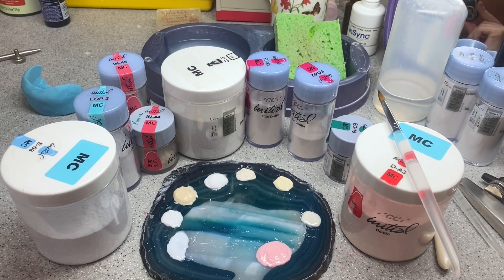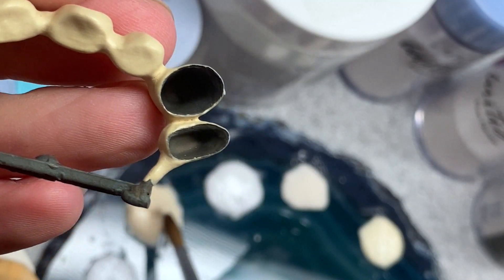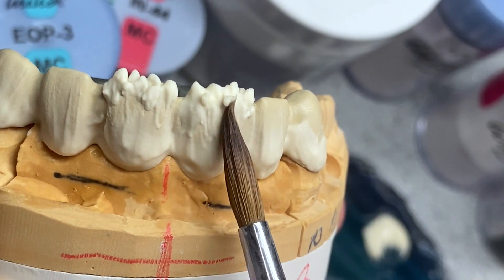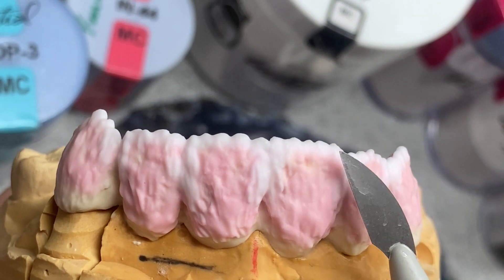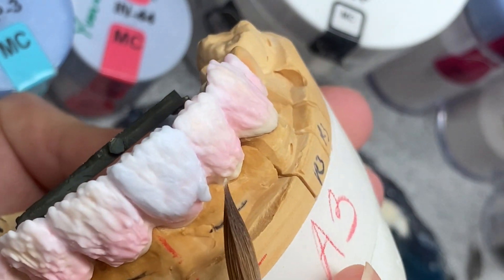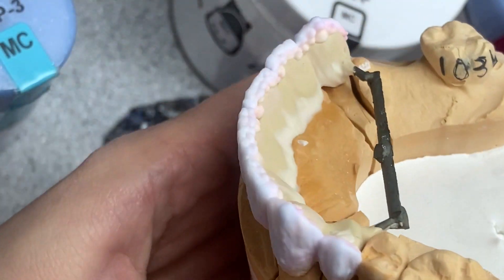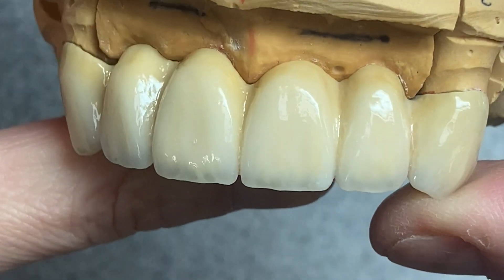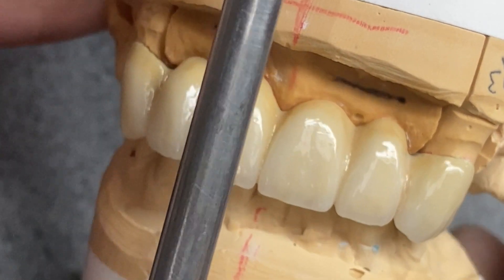How to Build and Finish 7 Unit Anterior bridge "Hedgehog" Style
Building and finishing a 7-unit PFM bridge with a new technique